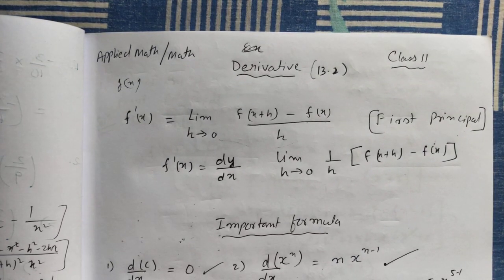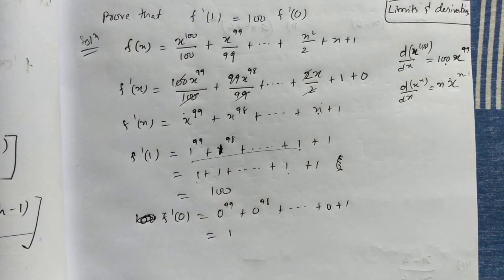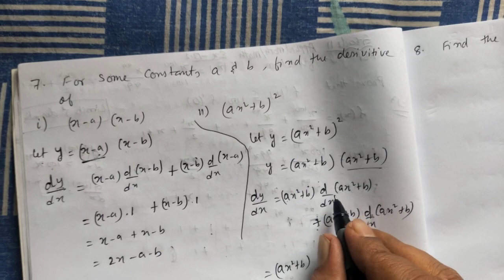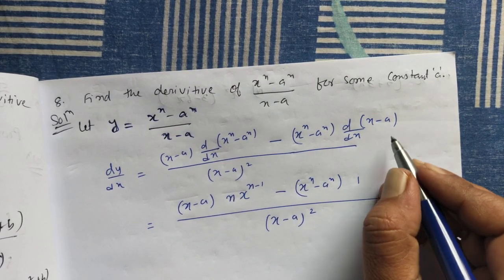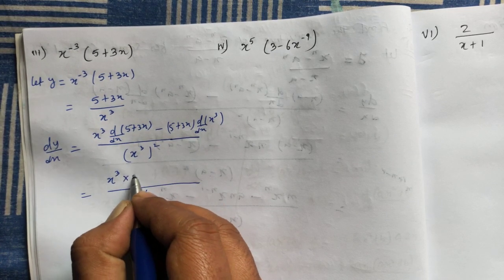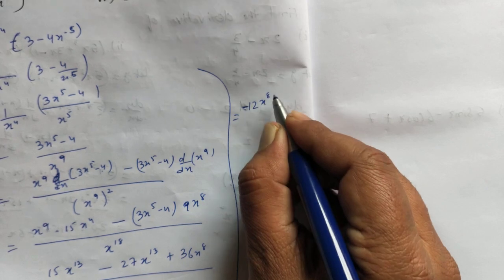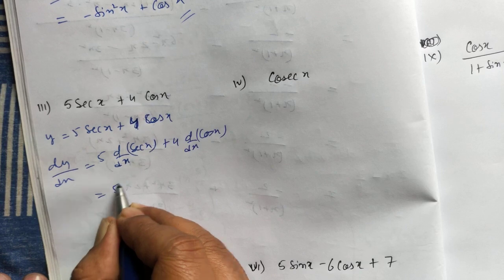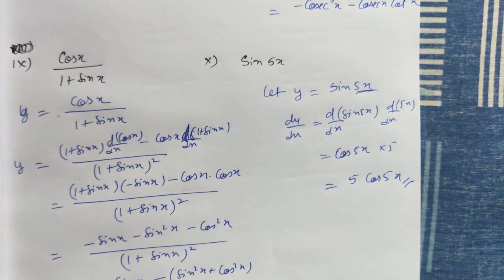Applied math Grade 11Derivitives Ex 13.2 Question No. 5 to 11Solved in English.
Applied math Grade 11Derivitives Ex 13.2 Question No. 5 to 11 Solved in English by SKOOL FOR ALL.